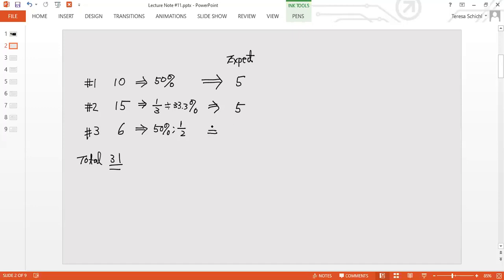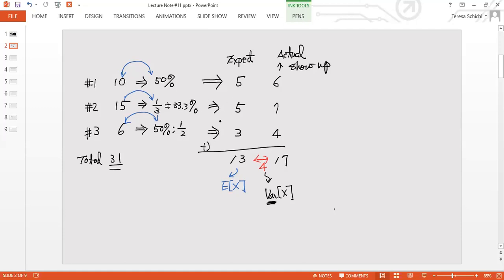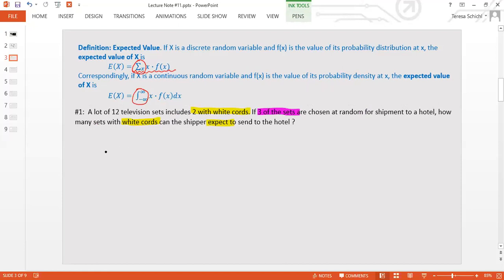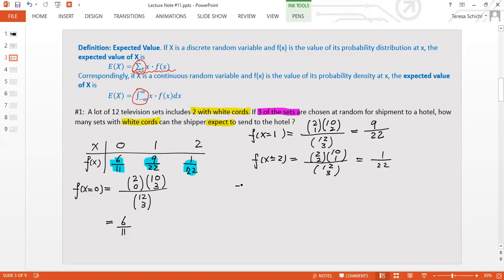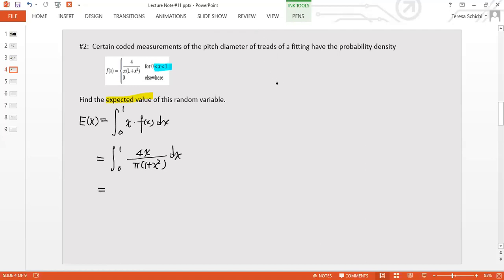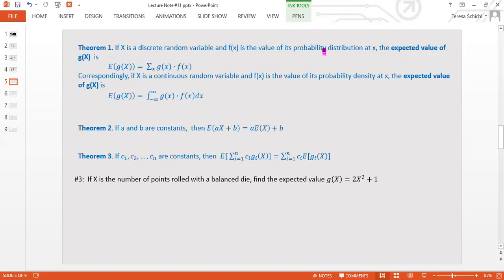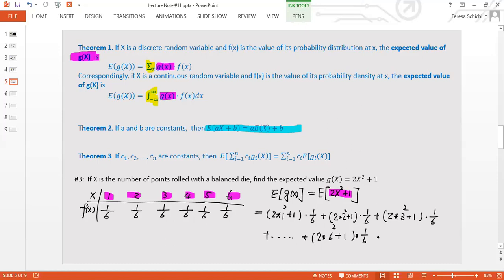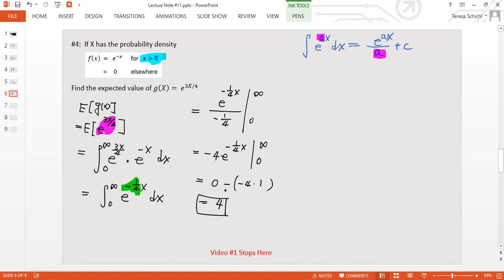Expected Value Lecture 11.1 -- Expect Values for Discrete and Continuous Random variables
This video will show you how to find the Expect value for discrete and continuous random variables.